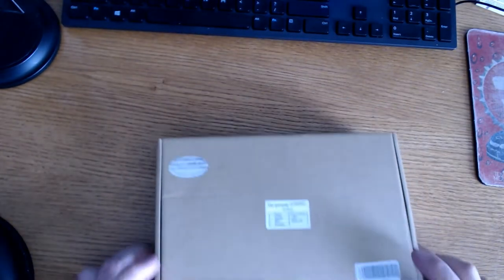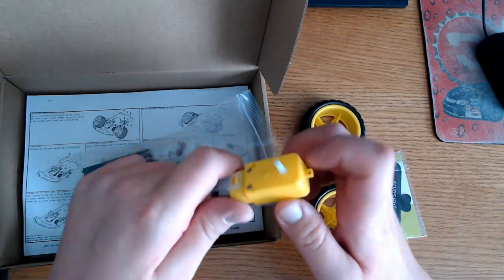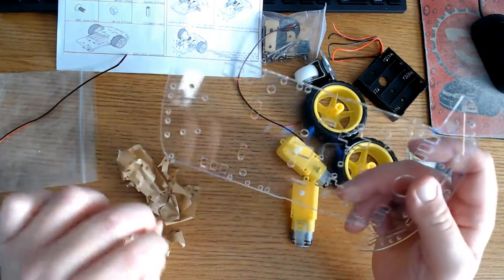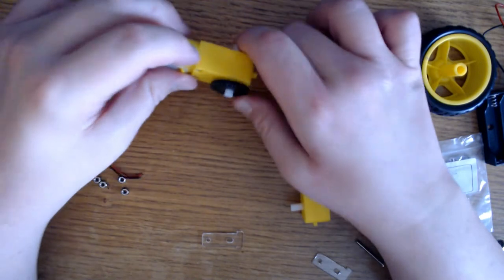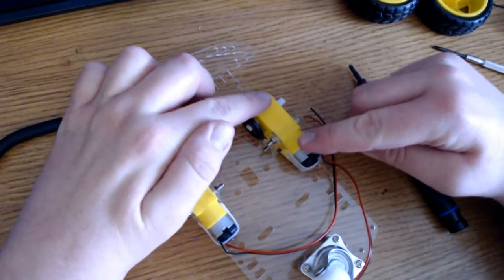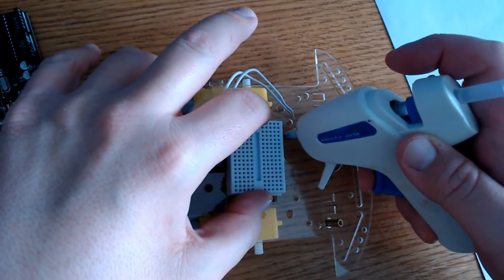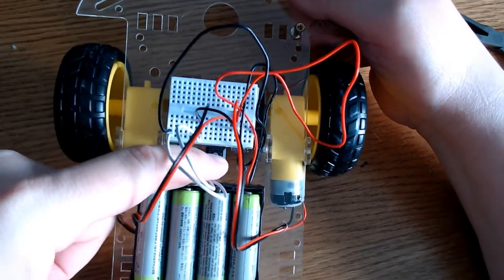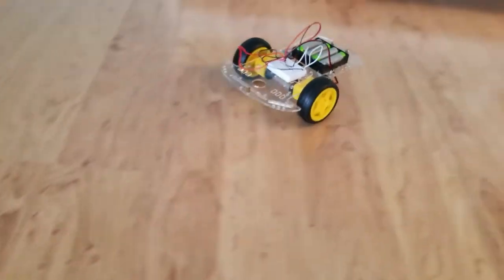Complete Assembly And Review Of A DIY Robot Smart Car Chassis Kit For Arduino or Raspberry Pi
Check out this complete assembly and review of a DIY robot smart car chassis kit. I bought it for my Arduino and Raspberry Pi projects.

or search ASIN: B07DNYQ3PX

Chapters:
0:00 intro
0:40 what comes with the kit
2:19 soldering the motor wires
3:15 how wires should be attached
3:26 chassis assembly
4:58 the switch
5:34 using a mini breadboard
6:01 the battery pack
6:20 connections on the mini breadboard

Power supply to the motors should be 3v-6v
did you see the screw fall off at 7:56 ? every once in a while the screws come loose.

In this video I go thought a complete assembly of a DIY robot car chassis with a review at the end. This car is capable of accommodating Arduino Nano, Uno, Mega, and Raspberry Pi. You do have to get creative with how you're goin to attach your development board IF you choose to use one with this chassis.  The robot kit includes everything you need for a basic battery operated electronic car and we go thought a step by step process of building it from beginning to end. This robot car chassis is great for Arduino and Raspberry Pi ideas, even for the beginner robot enthusiast who sets out to build something simple! This could also be useful as an educational STEM car for those in homeschool or teachers looking for beginner electronics builds. You can choose to solder all wires together but I use a mini breadboard to create temporary projects.
I wanted to add this video separate from the robot car project because there was plenty to say about this chassis kit itself in a stand alone video. Be sure to check back when we put the Arduino UNO on this chassis and include the full robot car build!